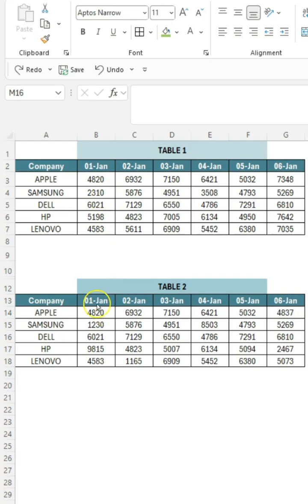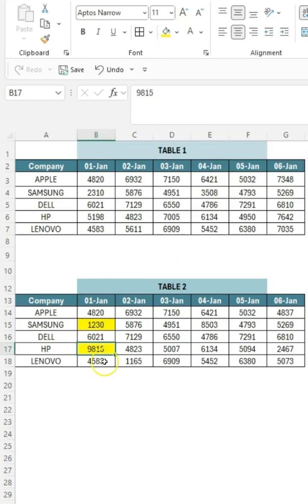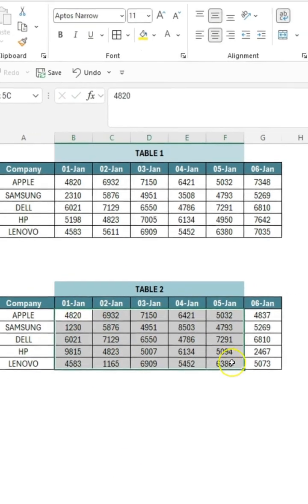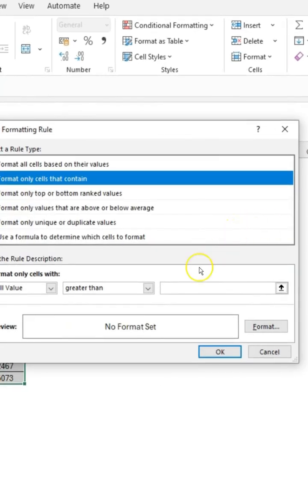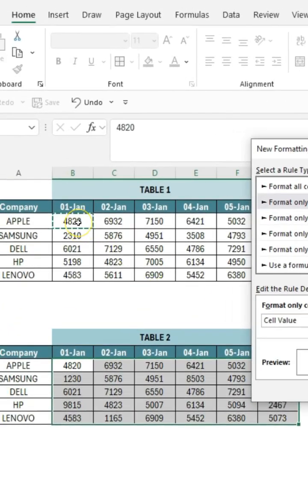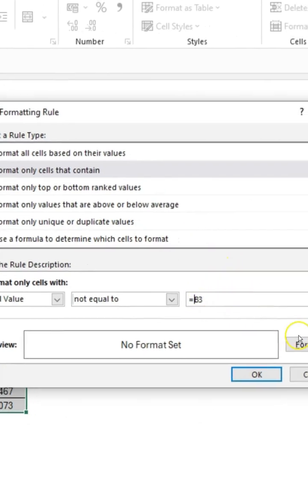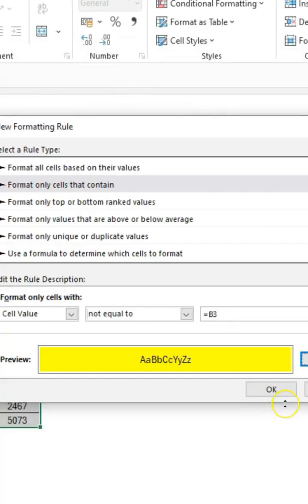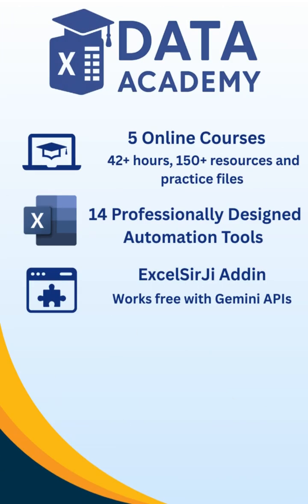Highlight Data Differences between two Excel Tables Using Conditional Formatting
Tired of manually checking differences between two Excel tables?
In this video, I’ll show you a super quick way to highlight mismatched data using Conditional Formatting — no formulas, no VBA!

You’ll learn:
 1. How to use “Not Equal To” rule
 2. How to remove dollar signs for flexible cell references
 3. How to highlight differences automatically

By the end, you’ll save time and make your data checks crystal clear